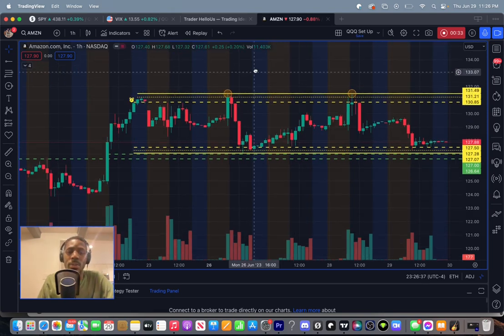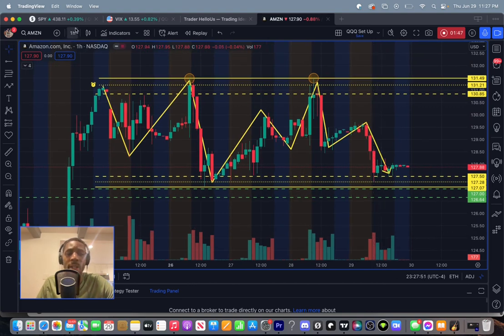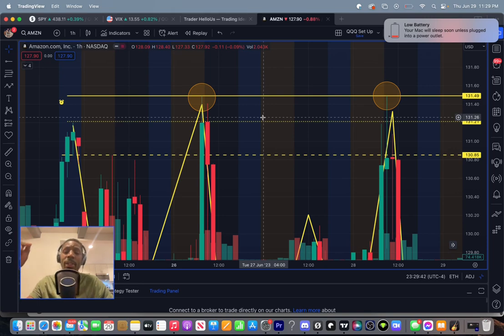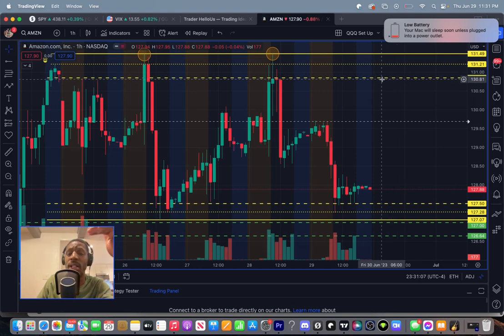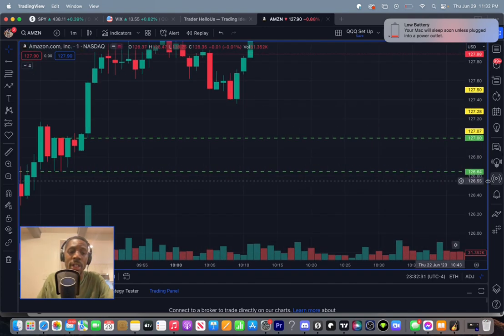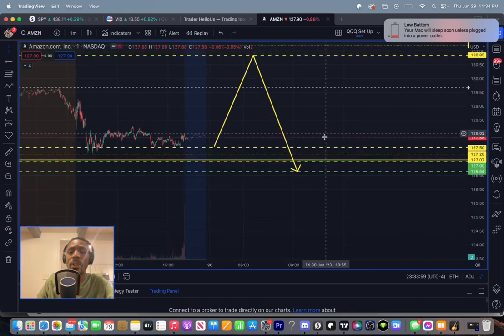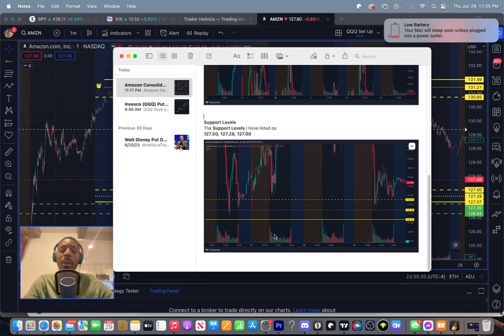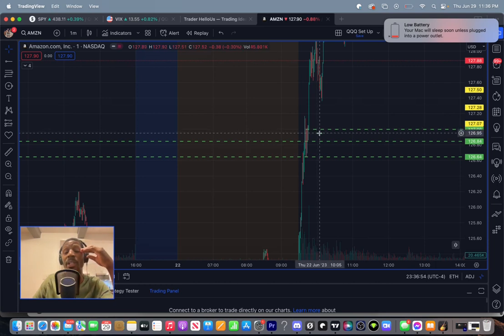$AMZN Amazon Consolidation Trade | 127 Call Option Trade 6.30.23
Amazon Has been ranging between the levels of
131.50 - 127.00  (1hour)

Resistance Levels (15 Minute Time Frame)
The Resistance Levels I’ve charted from strongest to weakness, and they are
131.49, 131.21, 130.85

Support Levels
The Support Levels I have listed as
127.50, 127.28, 127.00